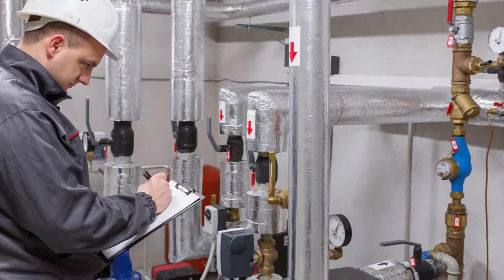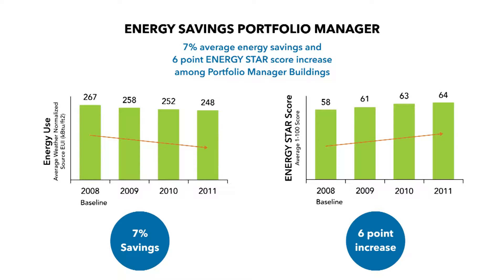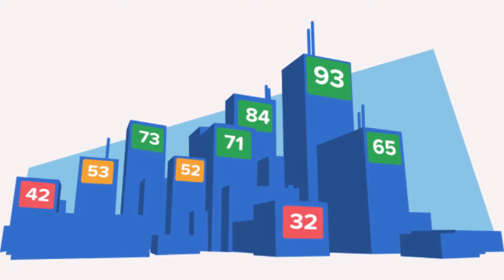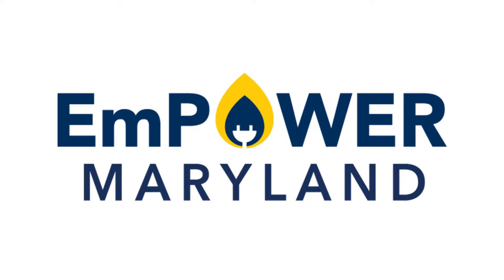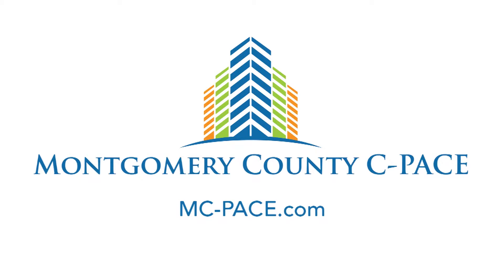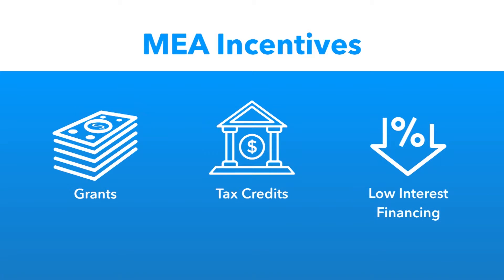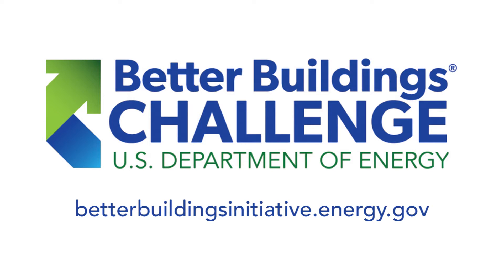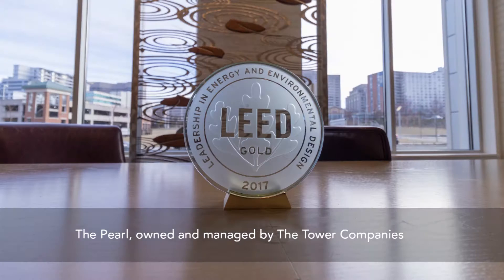Conceptual DEP Video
DEP Video 10818 revision graphic Empower Maryland